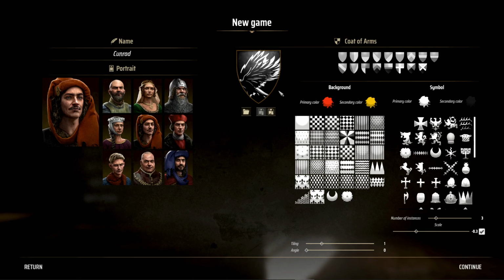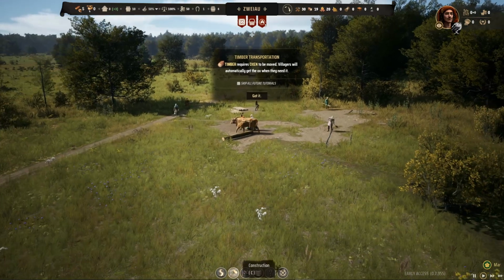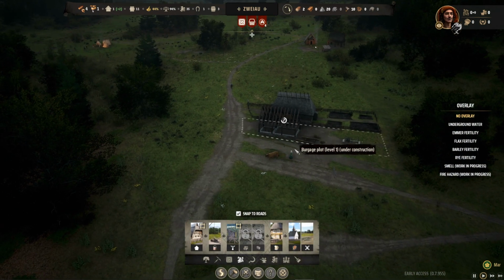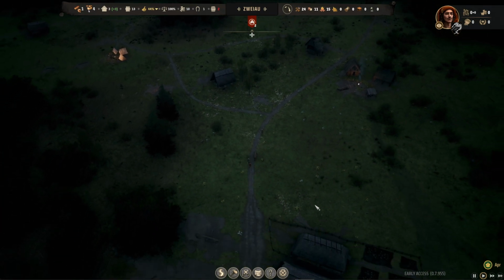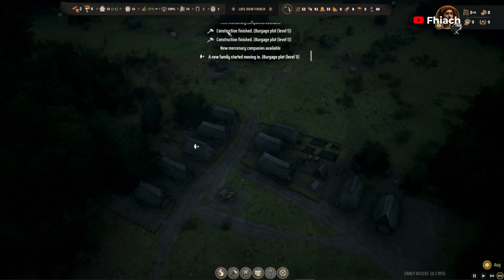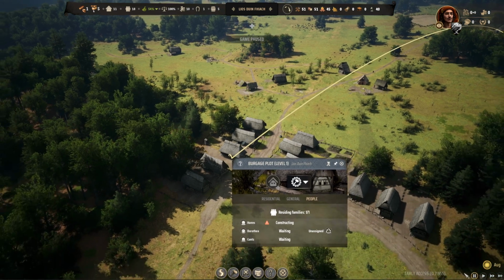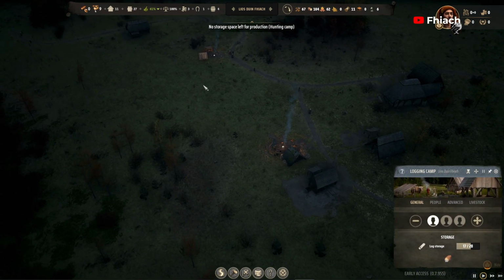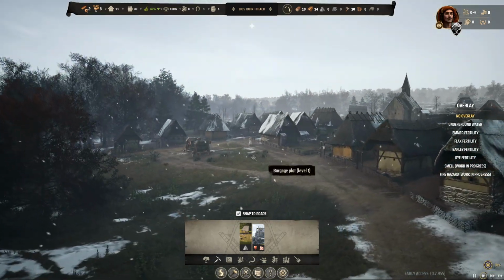Medieval City Builder, Strategy, Simulation - Manor Lords